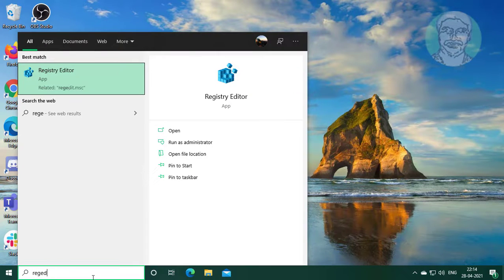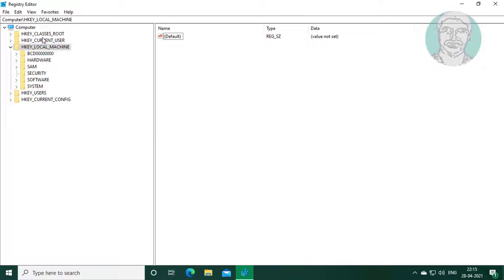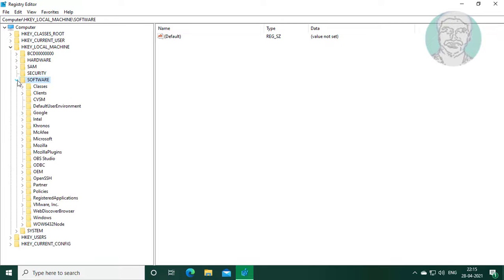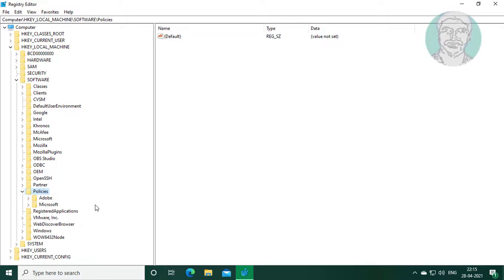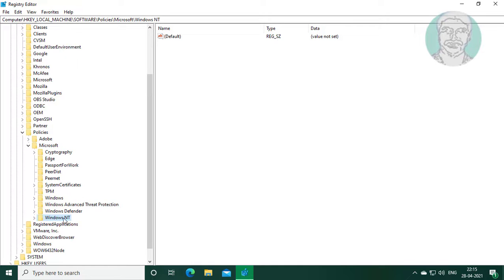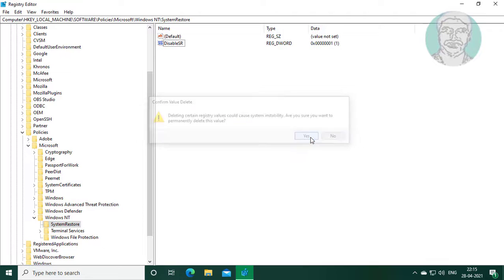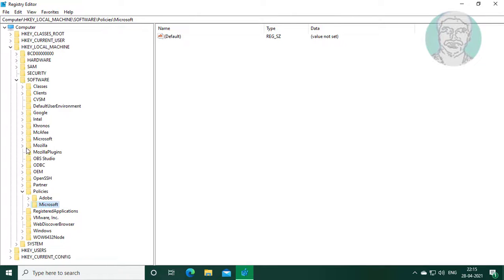How To Fix System Restore Is Disabled by Your System Administrator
This Tutorial Helps to How To Fix System Restore Is Disabled by Your System Administrator